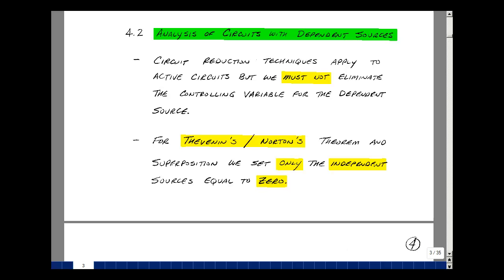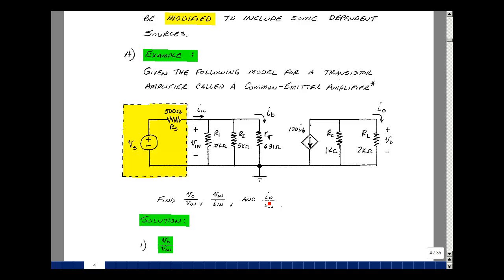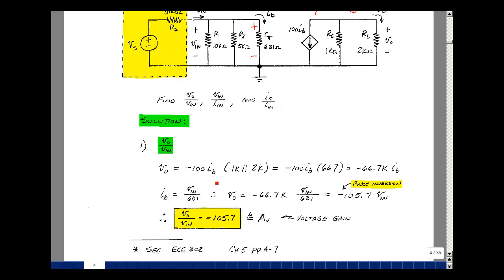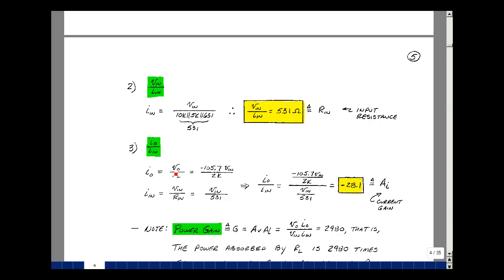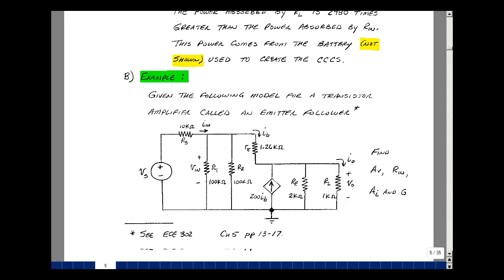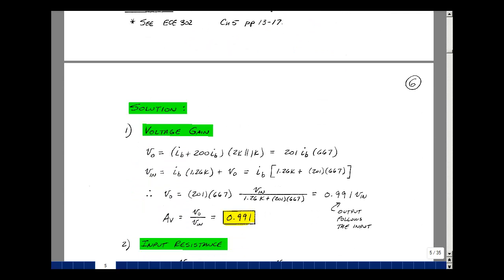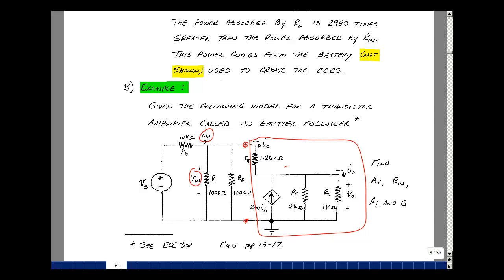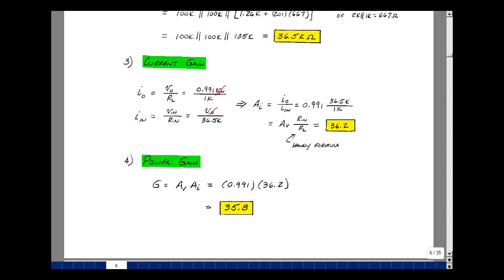ECE201msu: Chapter 4 - Analysis of Circuits with Dependent Sources